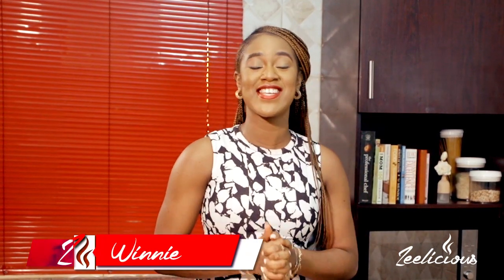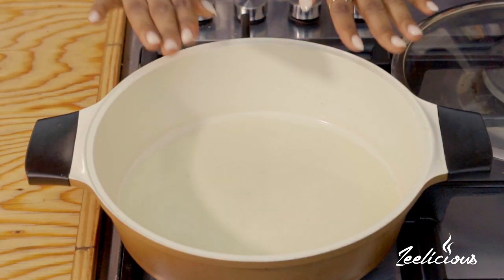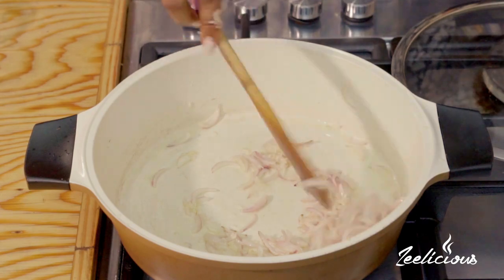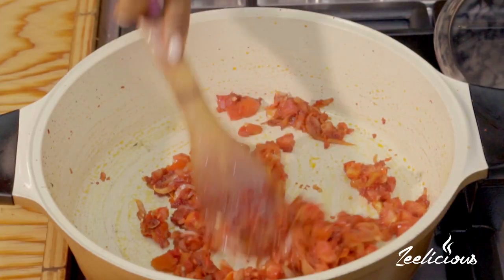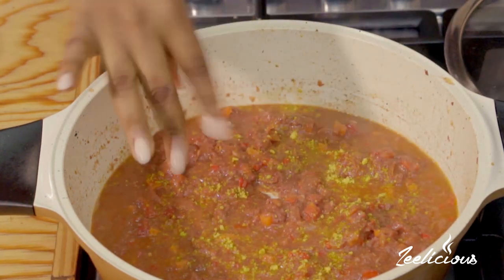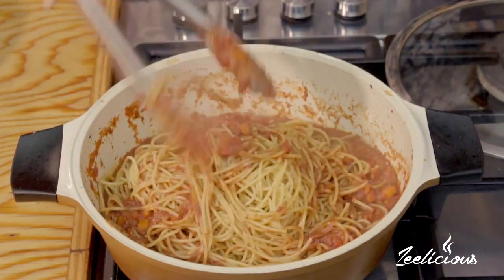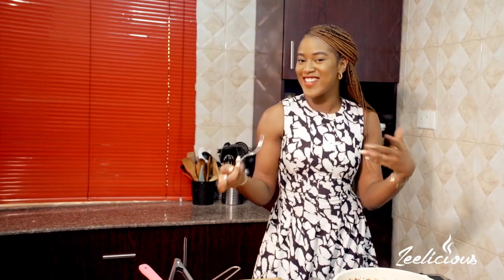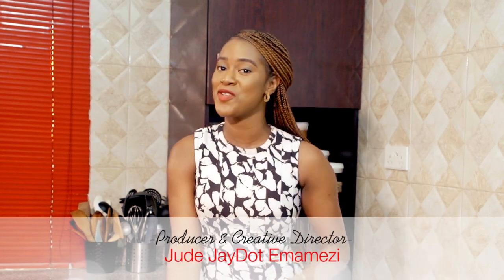HOW TO MAKE CORNED BEEF SPAGHETTI - PASTA RECIPE - ZEELICIOUS FOODS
In this video, I am showing you an easy way to incorporate corned beef into your pasta recipes in this recipe that I have called Corned Beef Spaghetti. It is absolutely delicious, and it takes less than 30 minutes to create...easy peasy right?